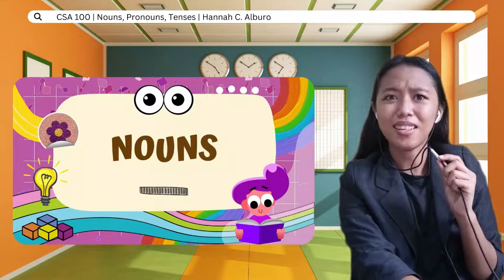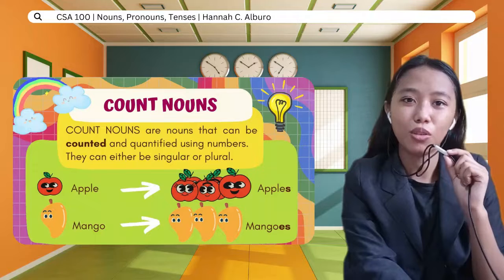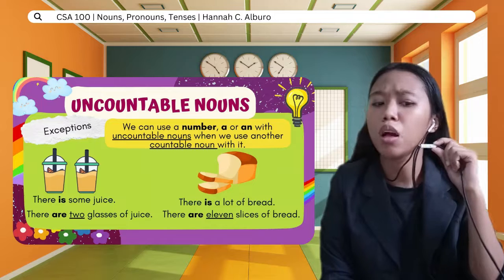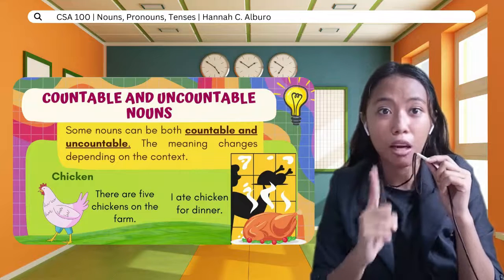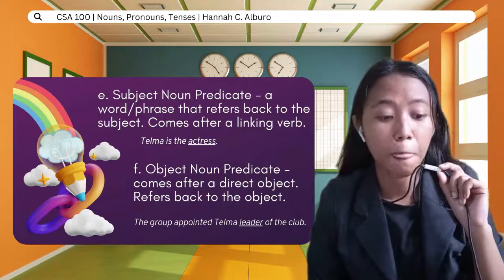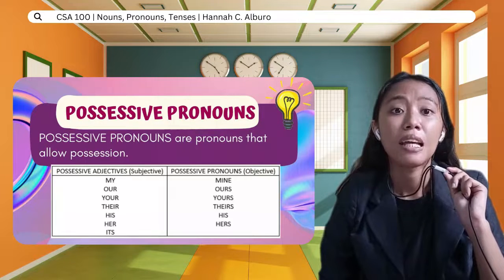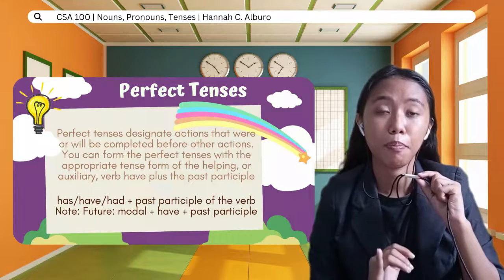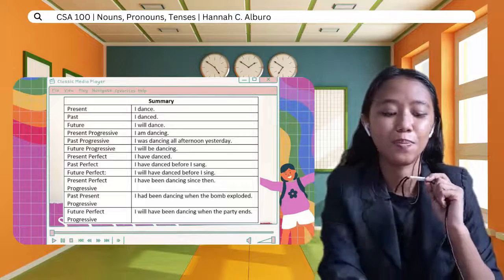NOUNS, PRONOUNS, TENSES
Hello, if you have questions regarding my report, you can send your queries on our official CSA group chat.

📌Nouns (0:00)
•Kinds of Nouns
  - Proper Nouns (1:40)
  - Common Nouns (4:09)
  - Concrete Nouns (6:47)
  - Count Nouns (10:42)
  - Uncountable Nouns (13:38)
  - Abstract Nouns (29:30)
  - Collective Nouns (30:33)
  - Compound Nouns (31:44)
• Functions of Nouns (33:08)

📌Pronouns (39:24)
•Kinds of Nouns (39:43)
  - Personal Pronouns (39:57)
  - Possessive Pronouns(45:58)
  - Reflexive and Intensive (48:23)
  - Indefinite Pronouns (50:28)
  - Interrogative Pronouns (50:57)
  - Demonstrative Pronouns (51:14)

📌Tenses (52:21)
  - Simple Tenses (53:07)
  - Perfect Tenses (55:06)
  - Progressive Tenses (58:36)
  - Perfect Progressive Tenses (1:01:07)